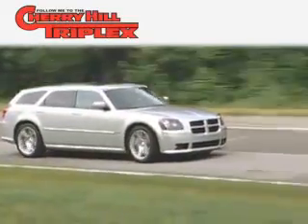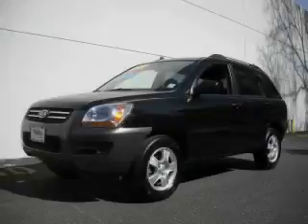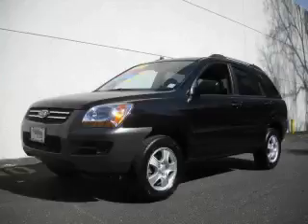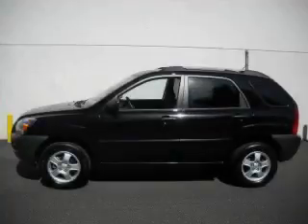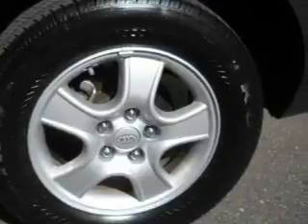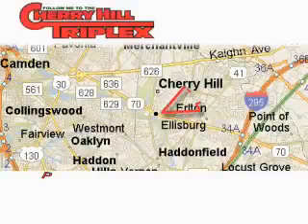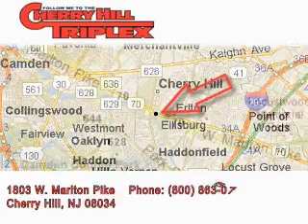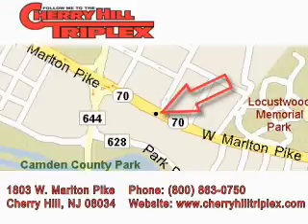2008 Kia Sportage Voorhees NJ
Year: 2008
Make: Kia
Model: Sportage
Engine: 4-Cyl. 2.0 Liter
Trans.: Automatic
Exterior: Black
Miles: 18,750

1803 W. Marlton Pike